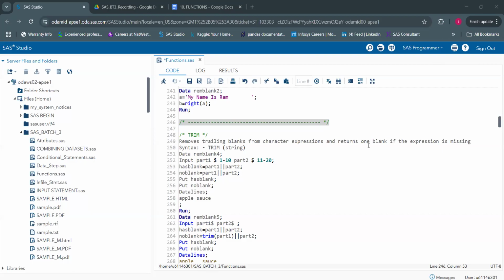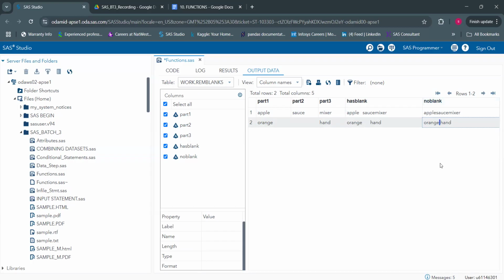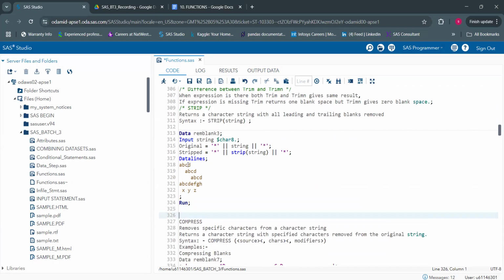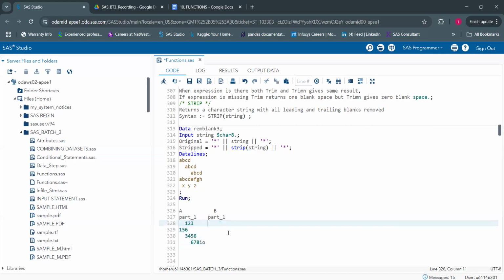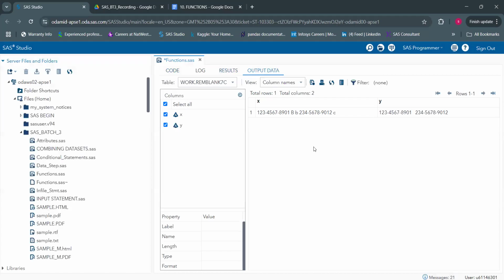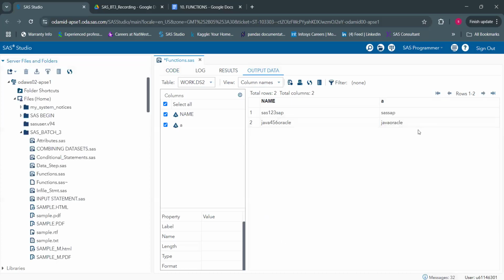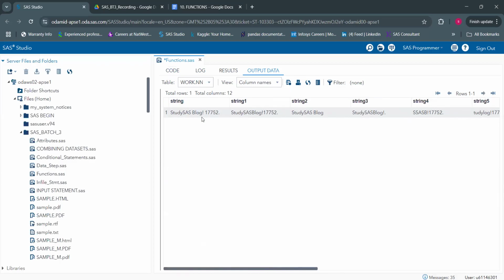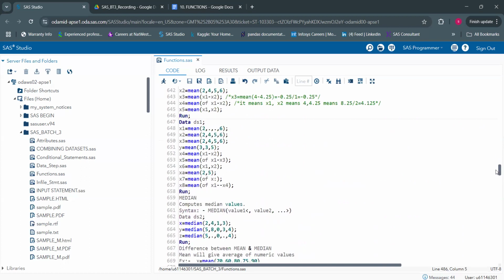SAS BATCH 3 SAS Functions Char 2 23 July 2025